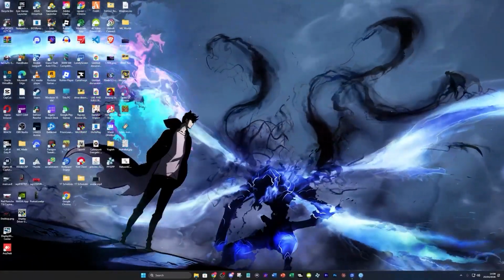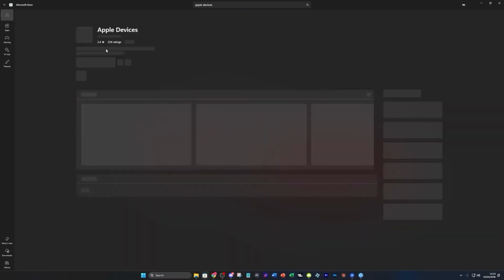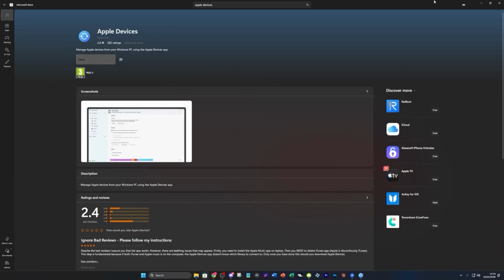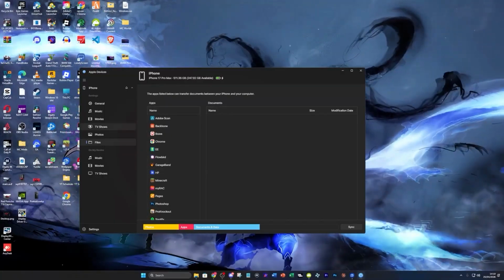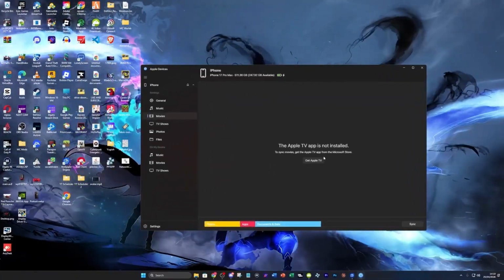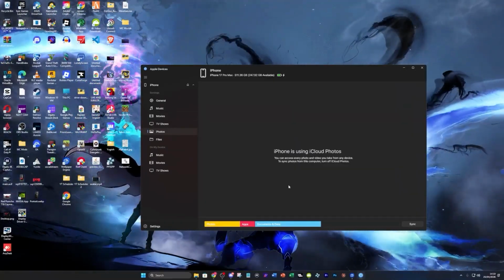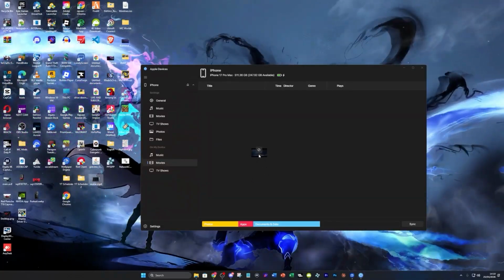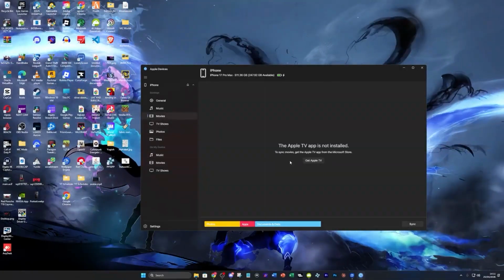How To Transfer Photos From iPhone To Laptop - Step By Step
How To Transfer Photos From iPhone To Laptop - Step By Step, Transfer Photos From iPhone To Laptop - Step By Step